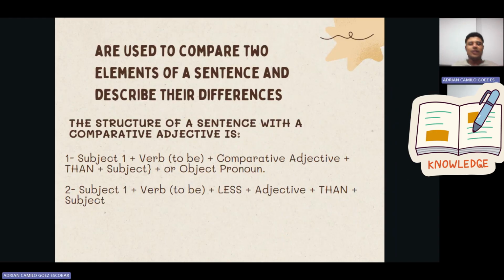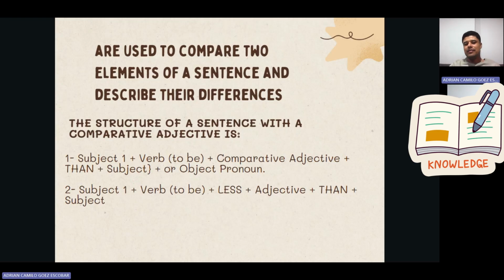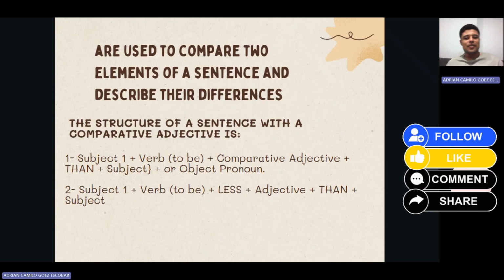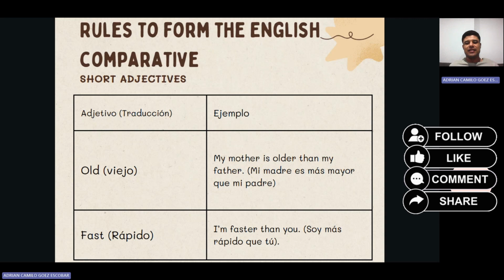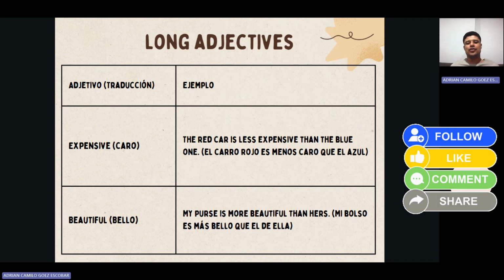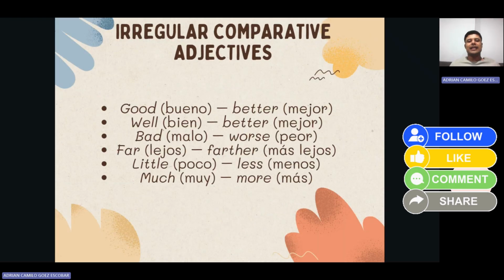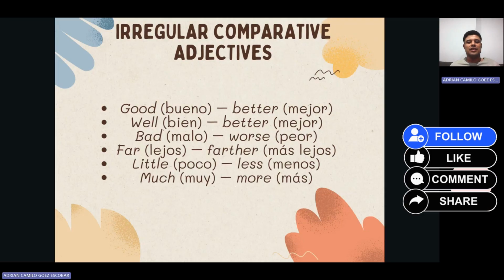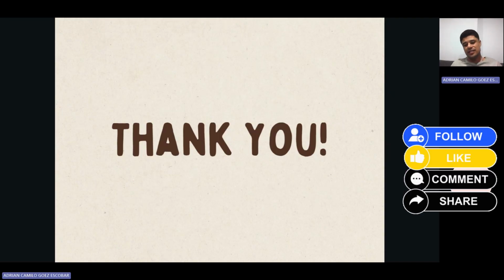COMPARATIVE ADJECTIVES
Se utilizan para confrontar las cualidades de dos personas, objetos o lugares.